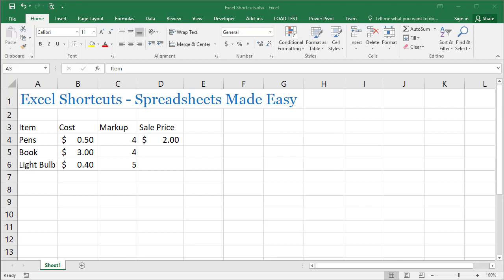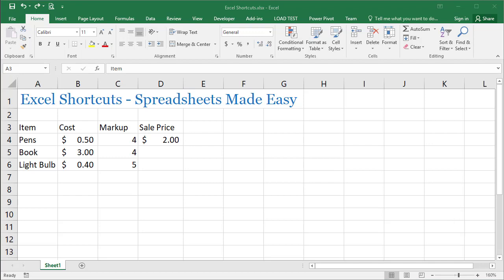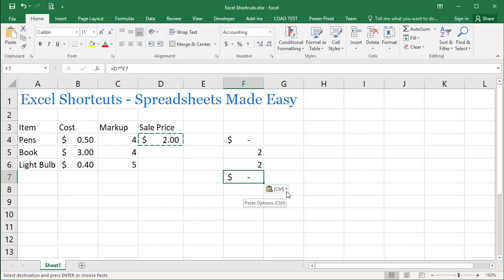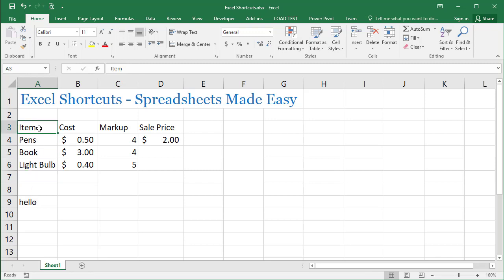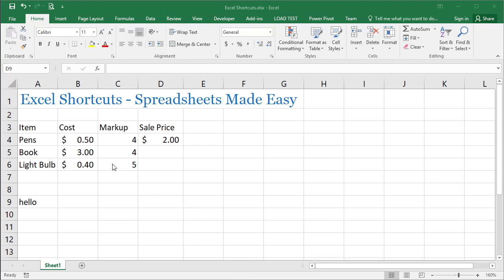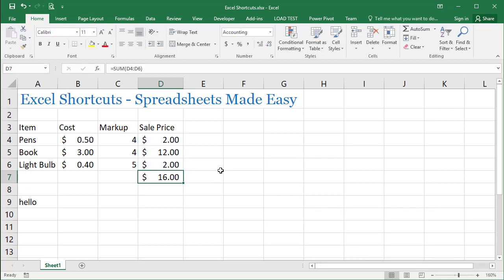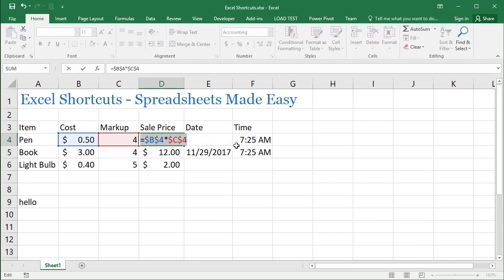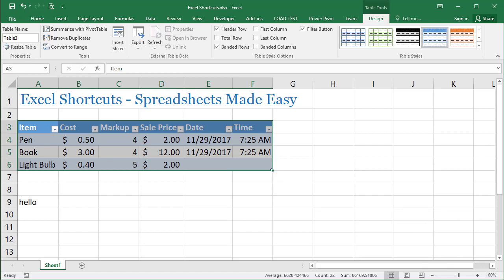Best Excel Shortcuts to Make You More Productive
Learn how to be faster in Excel with these shortcuts.